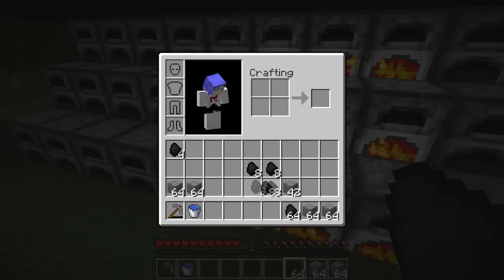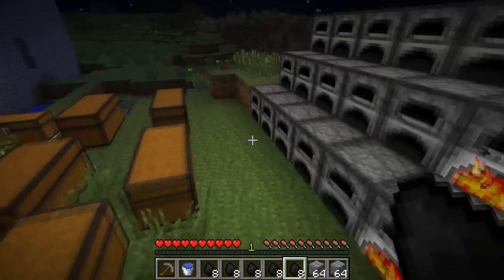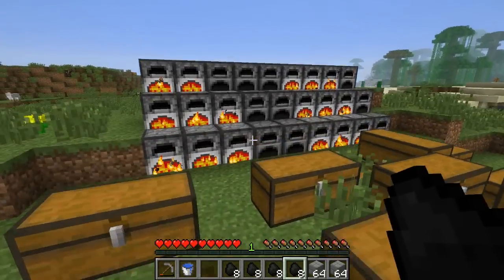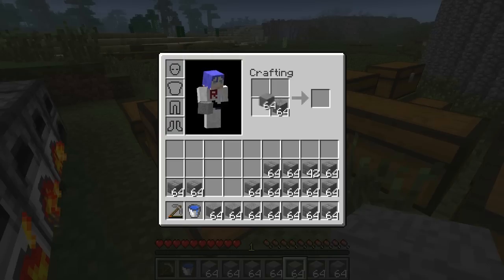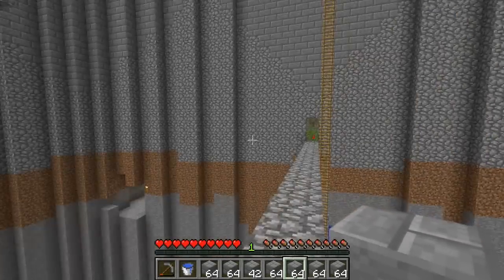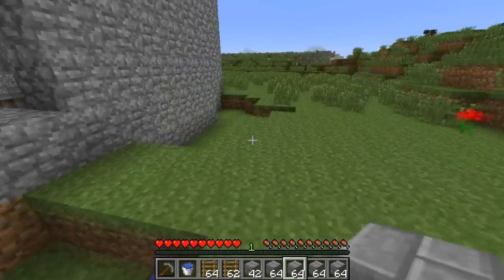Minecraft Build Quest; Sky Tower - 18 - Cooking Cobblestone